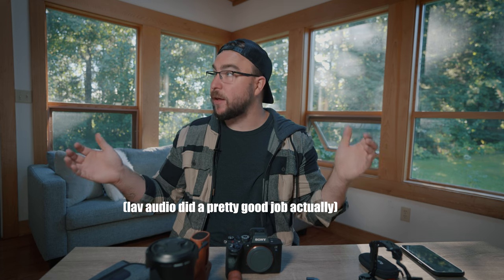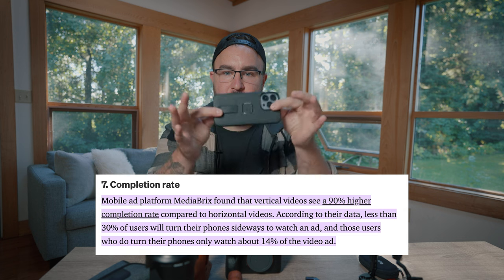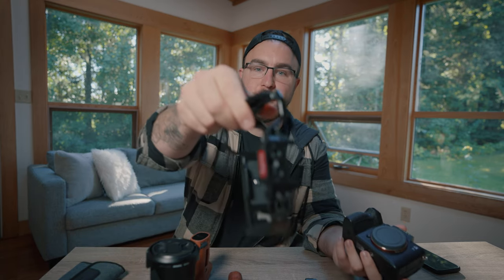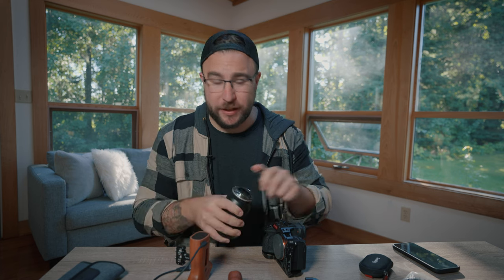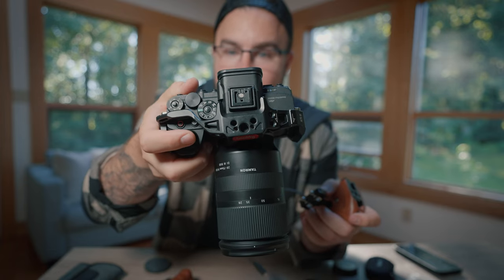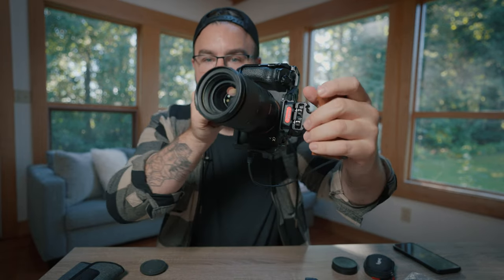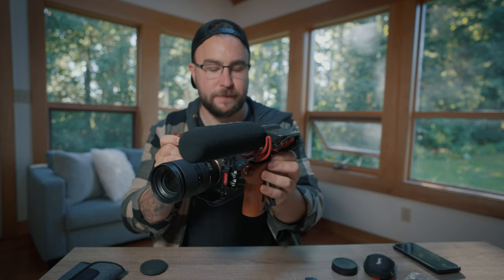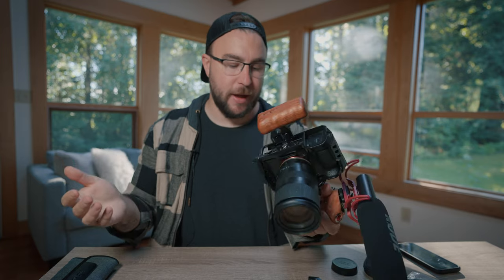Easy Sony A7SIII Vertical Reels & Tik Toks Camera Rig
A video breaking down how I turn my Sony A7SIII into a vertical rig for making corporate and commercial Reels and Tik Toks.

LINKS:

Smallrig Side Handle w/ Record Button:

Smallrig Side Handle:

Smallrig A7SIII Cage:

A7SIII (My Primary Camera):

A7IV (My Secondary):

Chapters:
0:00 - Intro + Why Vertical Videos
2:50 - Building the Rig
5:50 - Conclusion